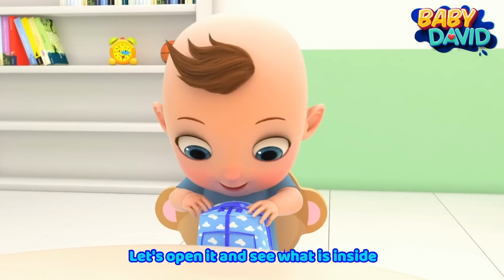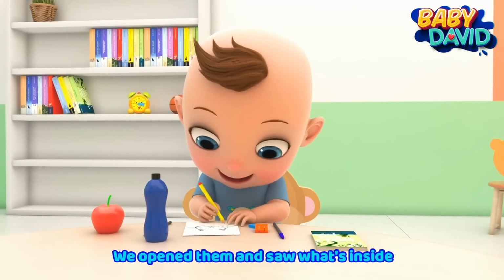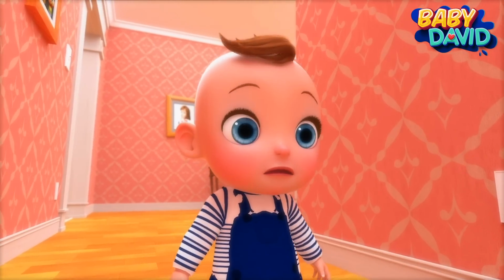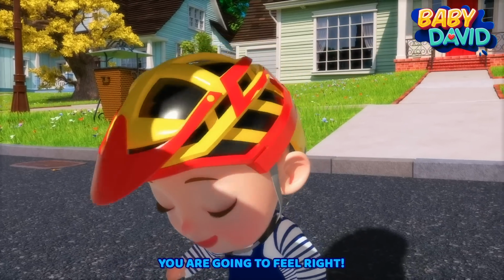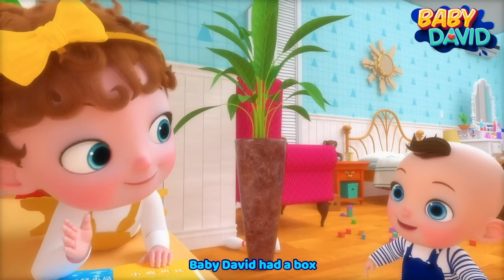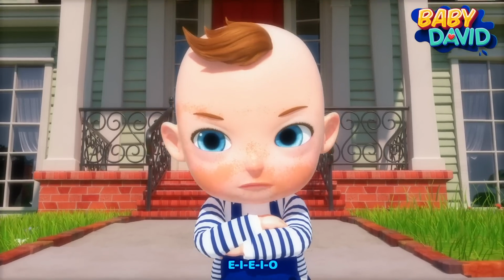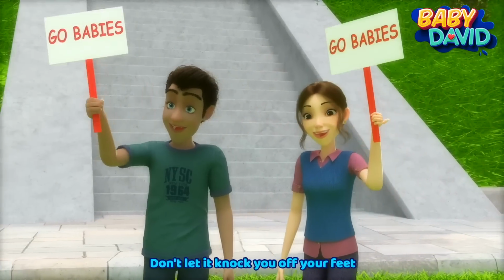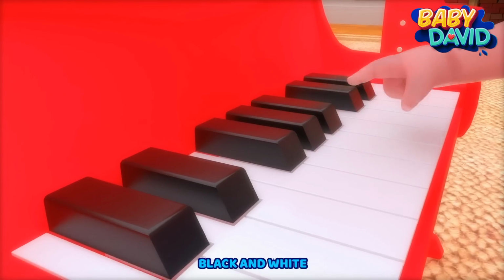I Love my Backpack for School! + more Nursery Rhymes & Kids Songs | Baby David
Welcome to Baby David - Kids Songs & Nursery Rhymes !
Baby David is a YouTube channel with popular and educational nursery rhymes & kids songs.
_backpack